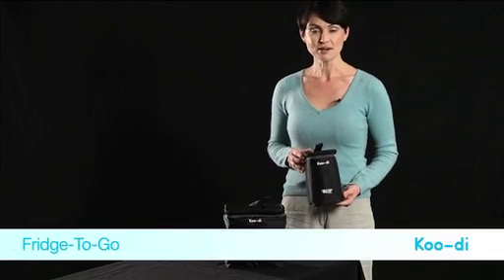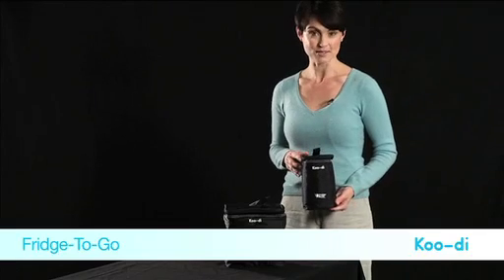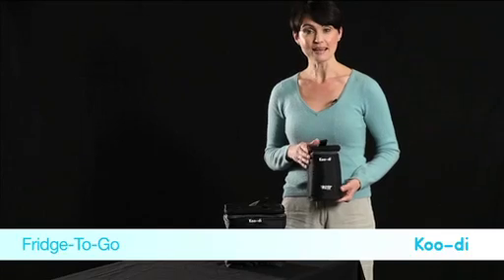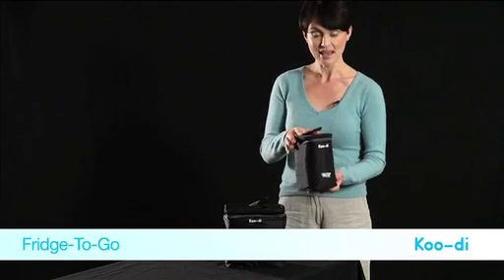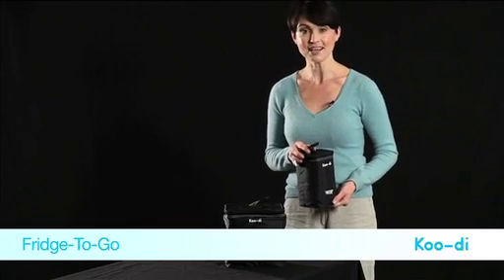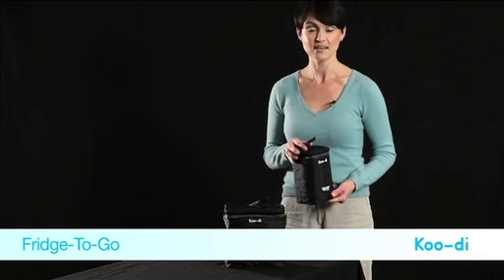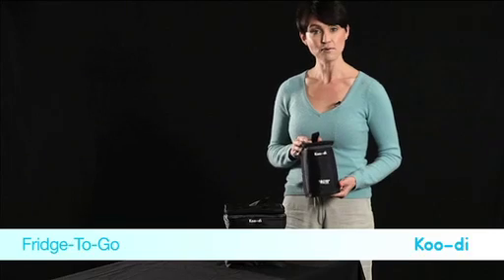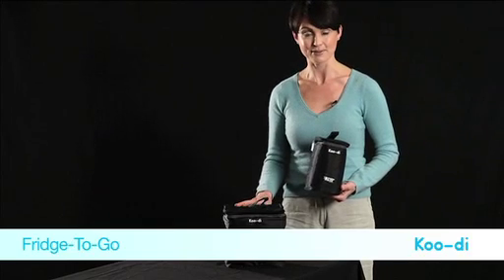Koo di Fridge To Go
Mantiene biberones, leche de lactancia y alimentos fríos y seguros.
Mantiene el contenido seguro a 5º durante 4 horas (Modelo-Mini) y 8 horas (Modelo-Maxi).
Fácil de limpiar tanto interior como exterior
Ideal para llevar a excursiones con tu bebé.